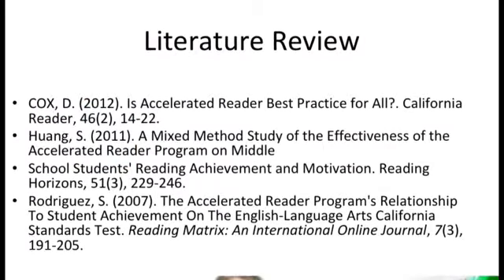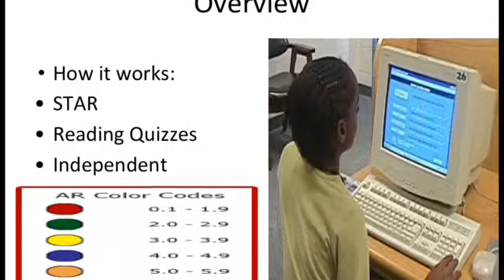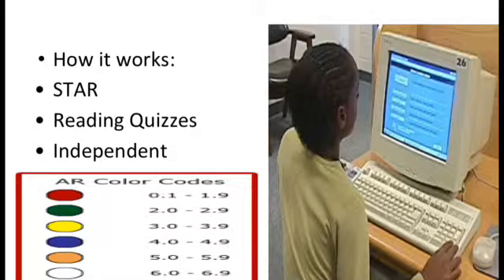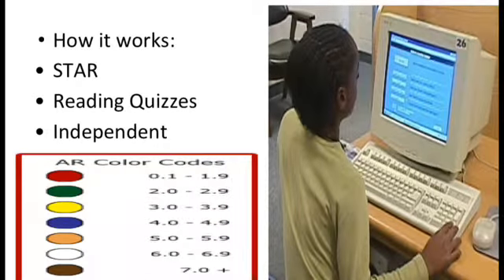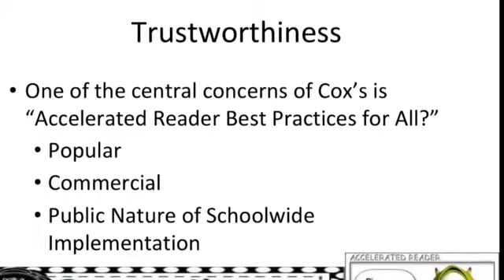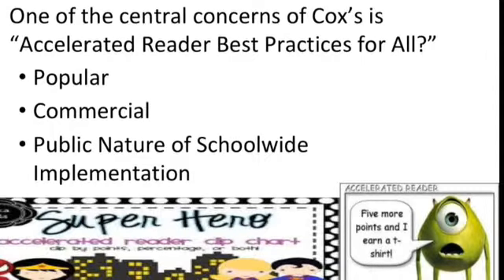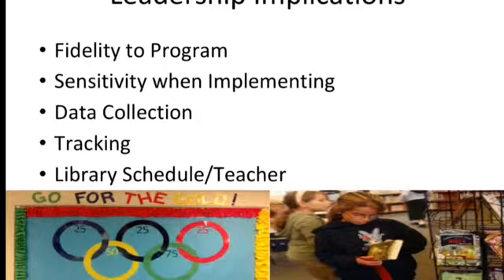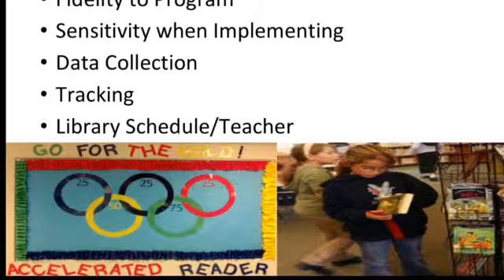Serfass Accelerated Reader